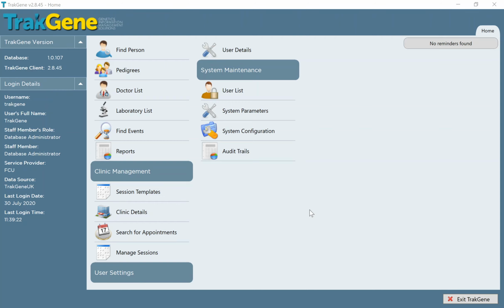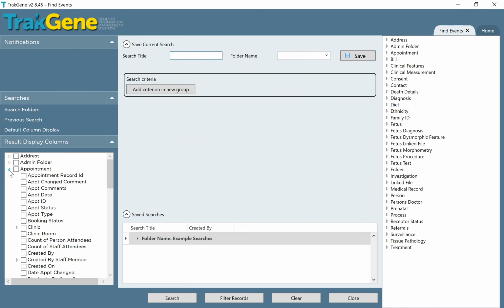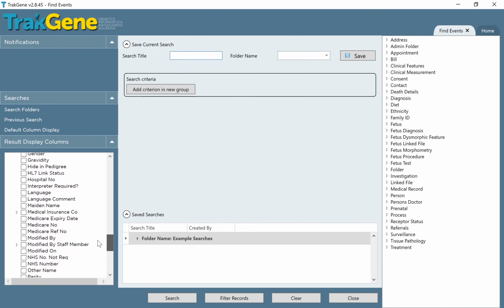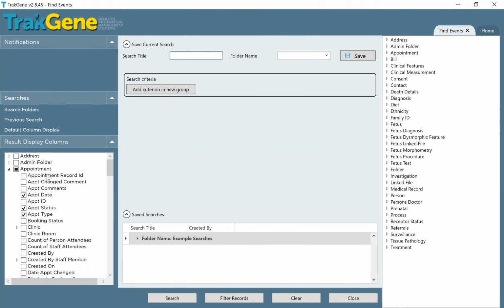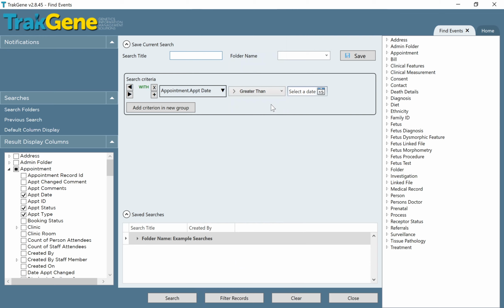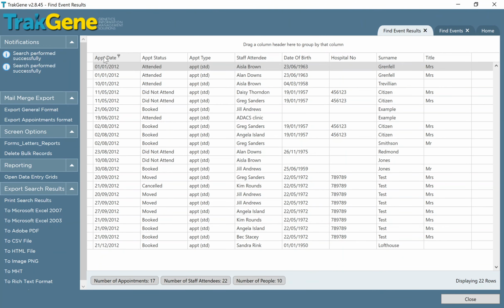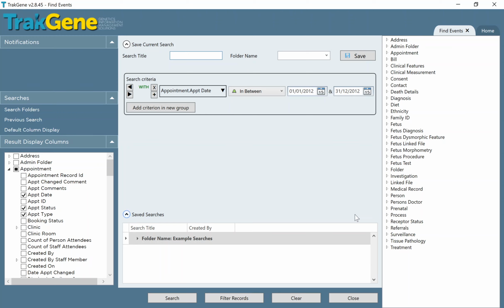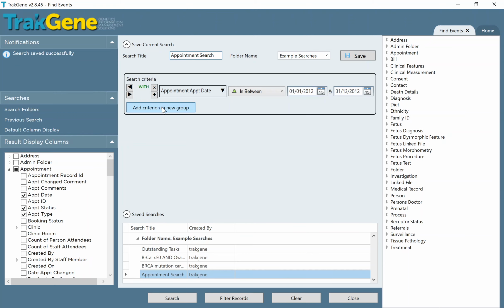Simple Find Events Search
Discover how to build a simple search using the Find Events feature.